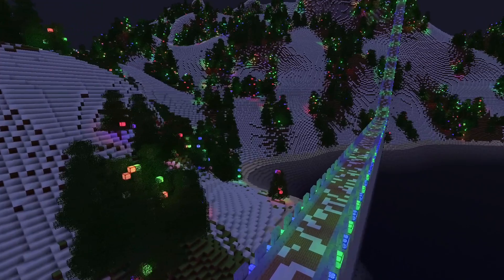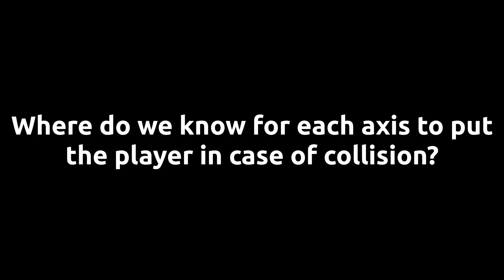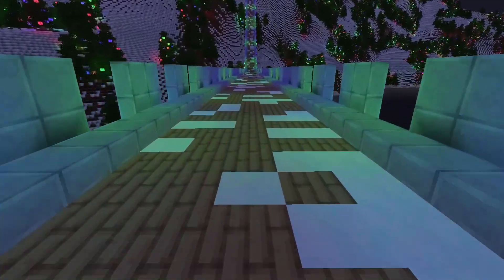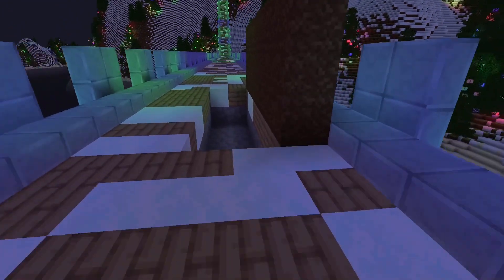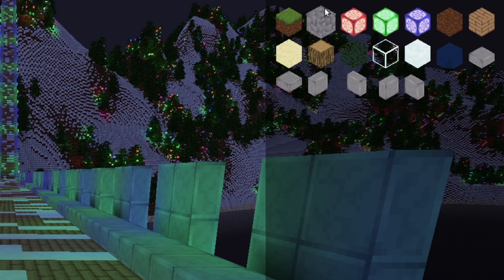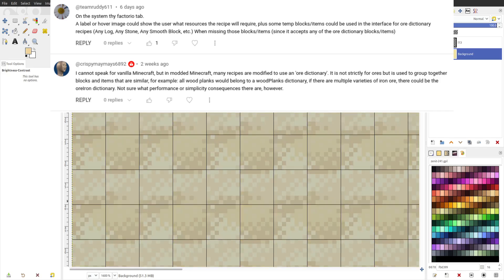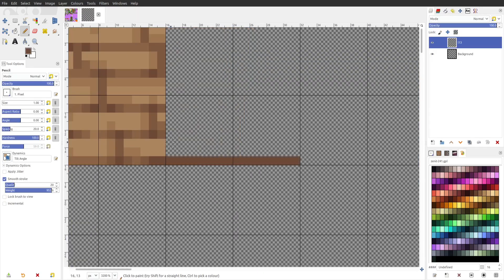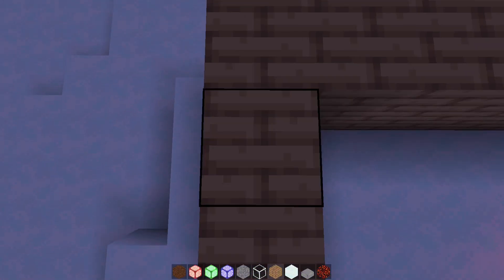Finally Adding GAMEPLAY In My Minecraft Clone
In this devlog of remaking minecraft in java, I add player movement, the basics of a creative inventory, and talk about the plans for a pre-alpha release.